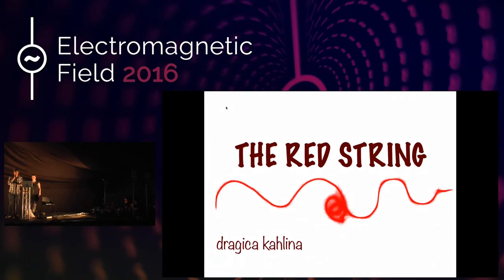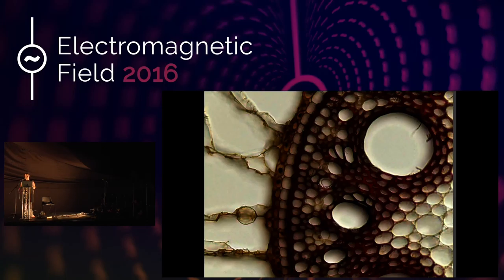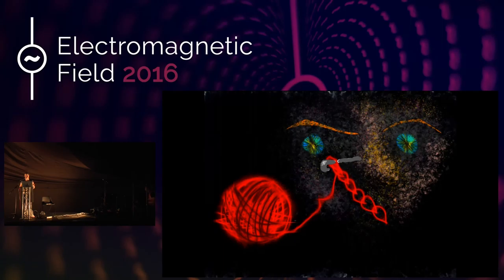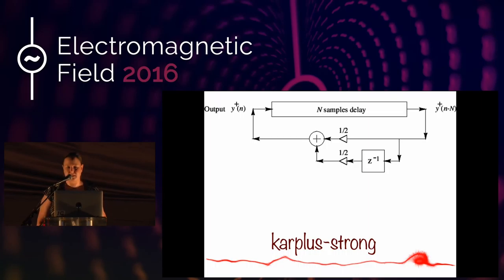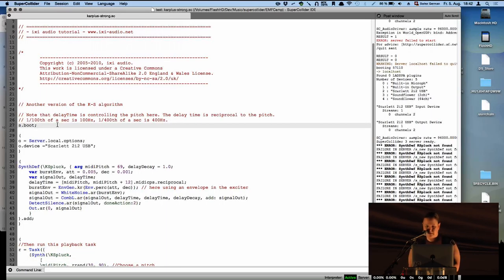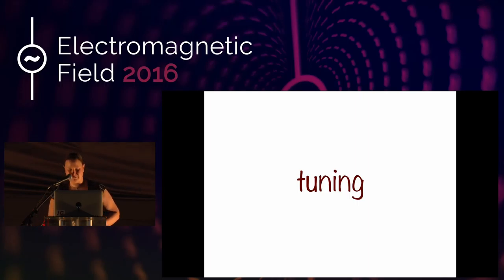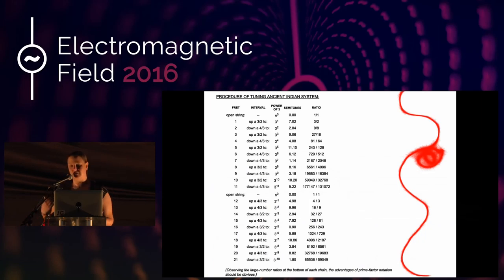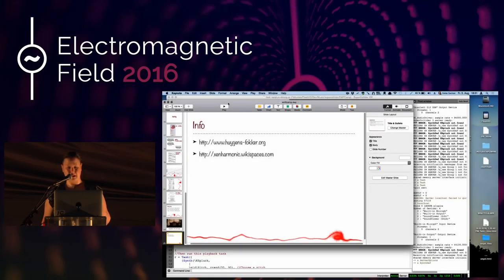Dragica Kahlina: The Red String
A fun romp between my failed PhD in theoretical physics on the topic of string theory, my life long commitment to yarn art and how this inspires my music and my love for the Karplus-Strong algorithm that is used to simulate string instruments. It ends with a insight in how our tonal system is tied to to the vibrating string and how to cut loose when the string is no longer a guide, but a gordic knot that ties us down. May contain traces live crochet or other yarn art and "live" coding of music.

Dragica Kahlina